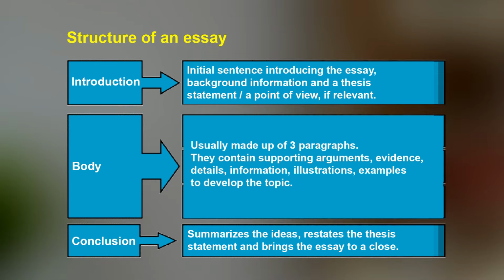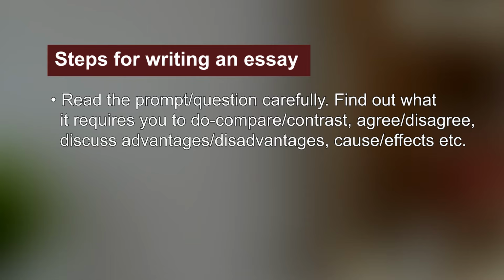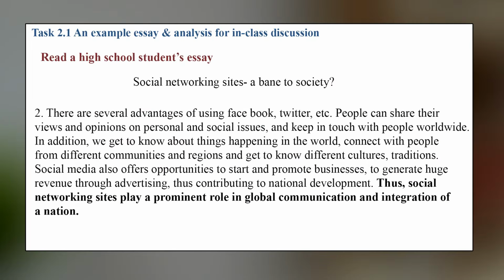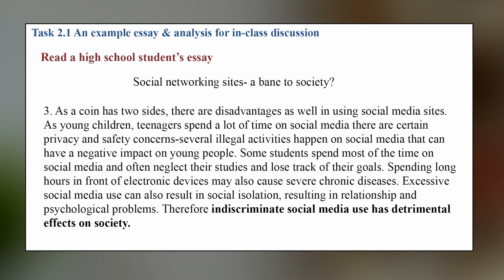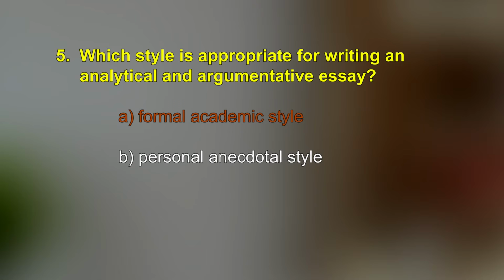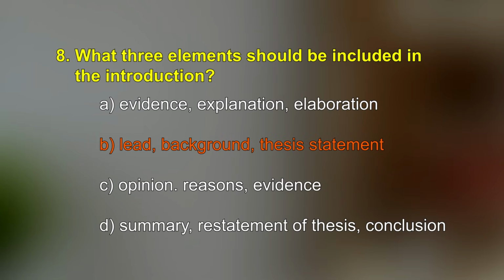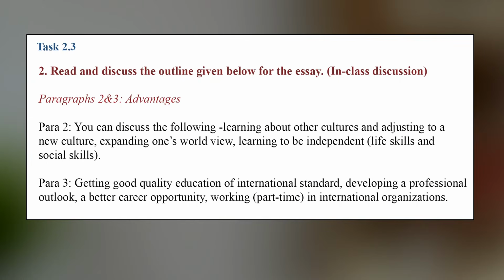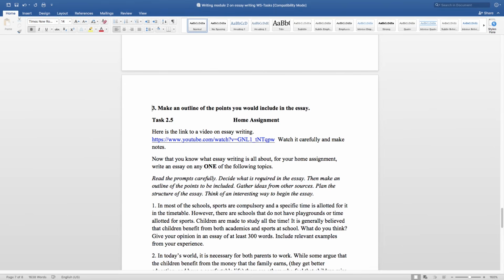16 Essay Writing